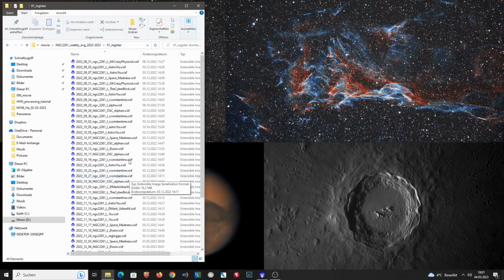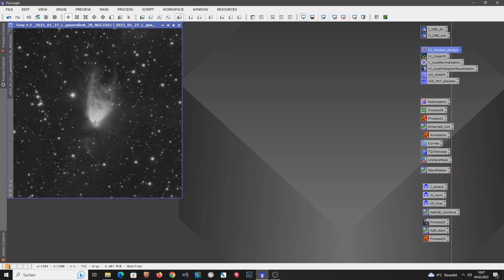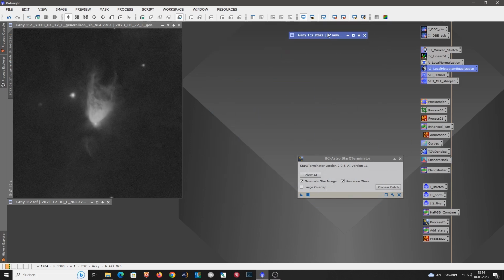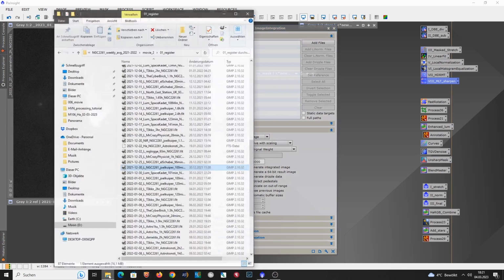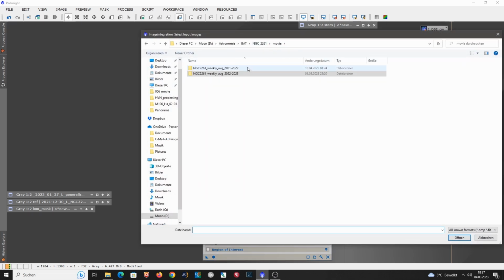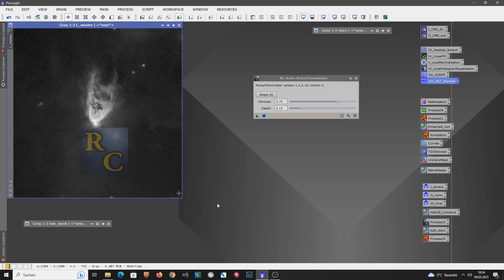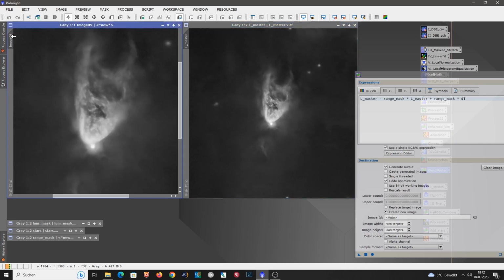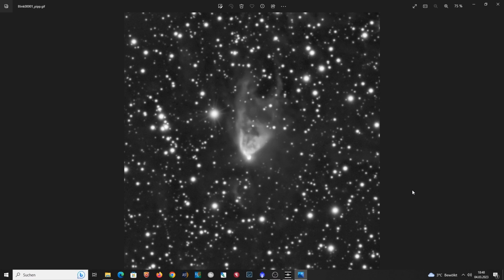PixInsight Processing Tutorial: Time-lapse movie of Hubbles Variable Nebula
A short PixInsight tutorial on how to create a time-lapse movie of Hubbles Variable Nebula using data from the Big Amateur Telescope (B.A.T.). More info regarding the BAT

Content:
00:00 Intro
00:13 BAT Raw Data
01:53 First Processing Steps
04:31 BlurXTerminator
05:40 Masked Stretch
07:01 Local Normalization
11:13 LocalHistogramEqualization
17:35 HDR Multiscale Transform
18:41 MLT Sharpening
21:41 NoiseXTerminator
23:23 Evaluation of intermediate results
25:18 Creation of L-master from all BAT images
33:56 Blending HVN into master stack
41:43 Adding stars to starless image
42:53 Evaluation of final images
44:09 Creation of time-lapse movie